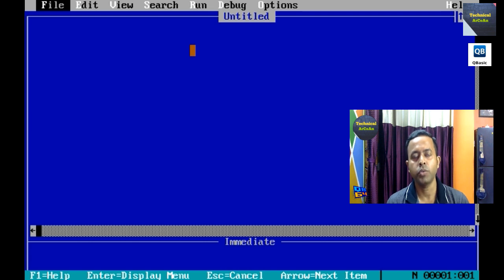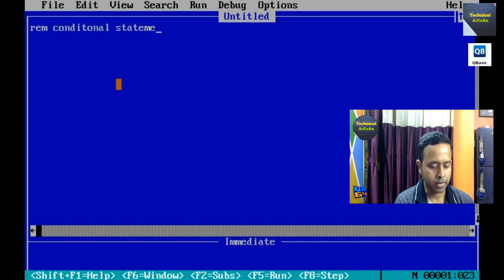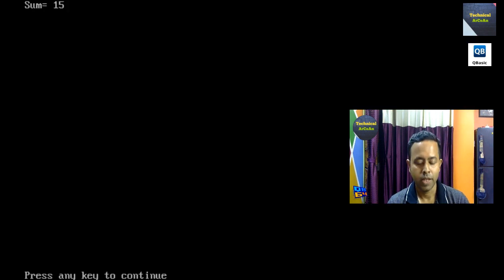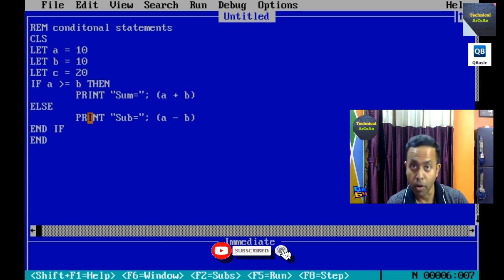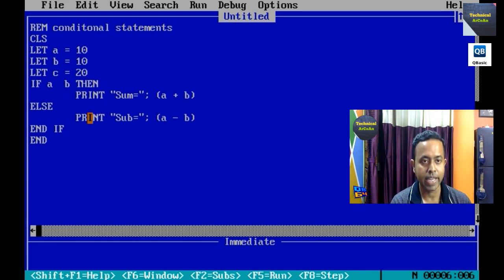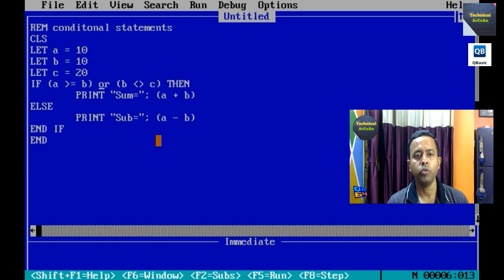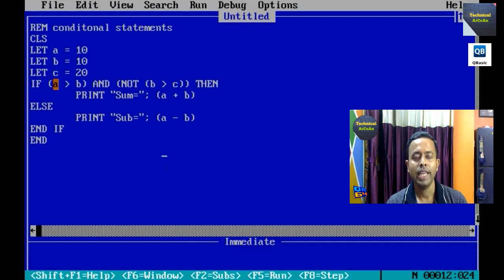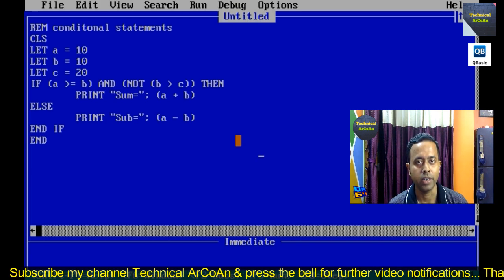Relational & Logical Operators in QBasic(Part-3) | Conditional Statement in QBasic | QBasic Tutorial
Relational Operators & Logical Operators in QBasic (Part-3) | Conditional Statements in QBasic | QBasic Programming | QBasic Tutorial

This video describes Relational Operators & Logical Operators in QBasic. We will learn QBasic other two Operators in a simple way. Here we know relational operators and logical operators in QBasic. Also, I code several programs using conditional statements in QBasic IDE. In this video, also I explain QBasic Conditional Statements with proper examples.